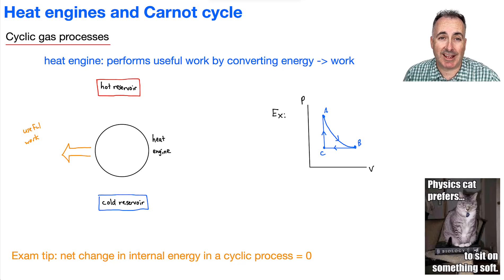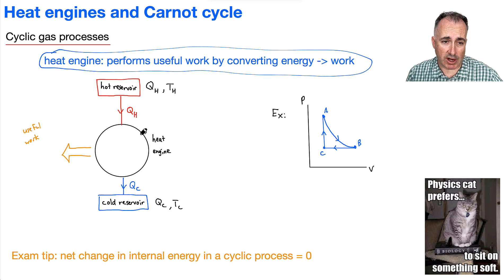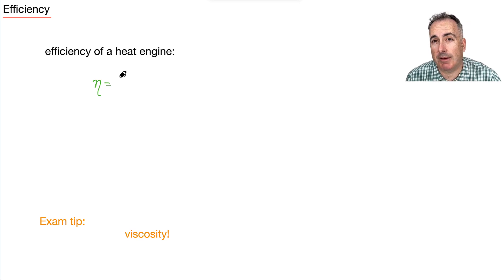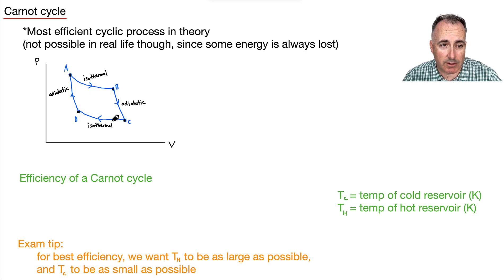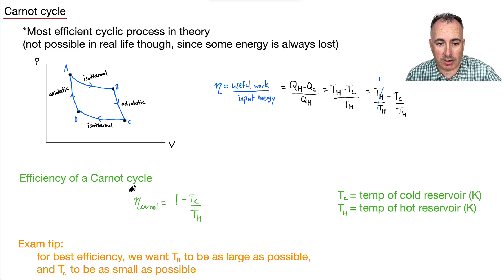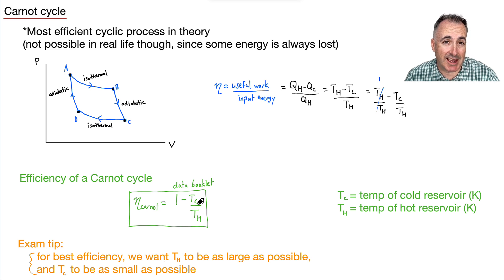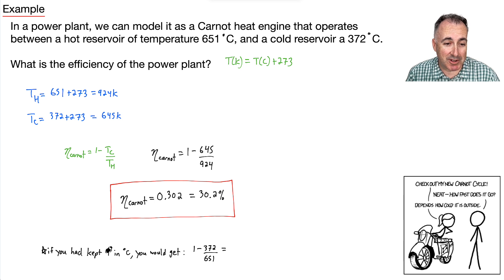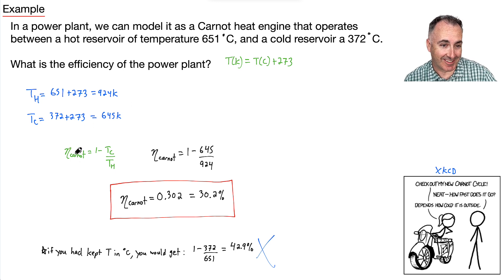B4.5 HL Heat engines and Carnot cycle [IB Physics HL]